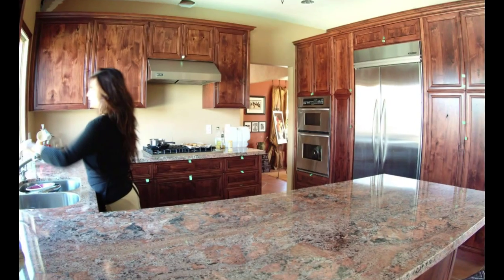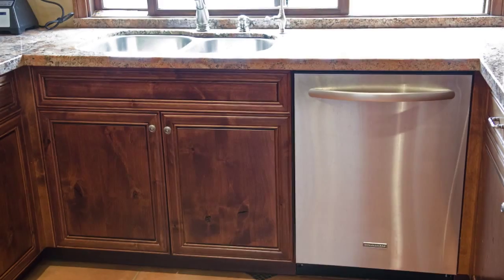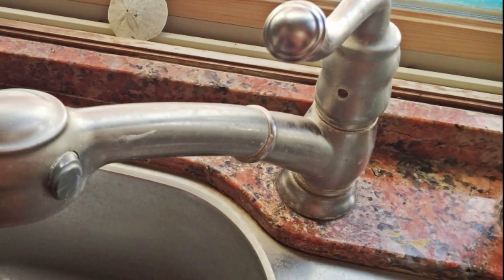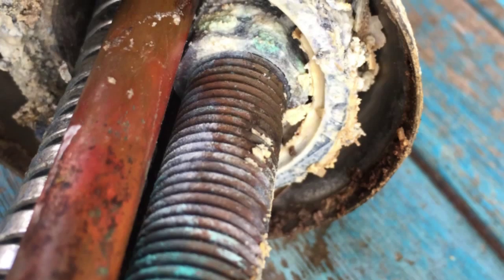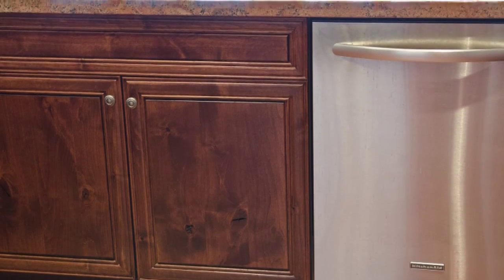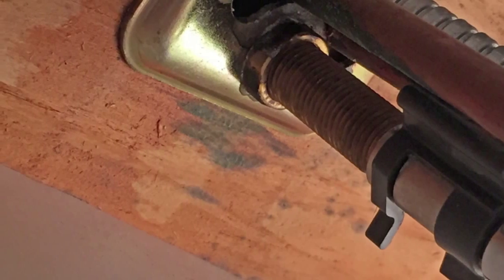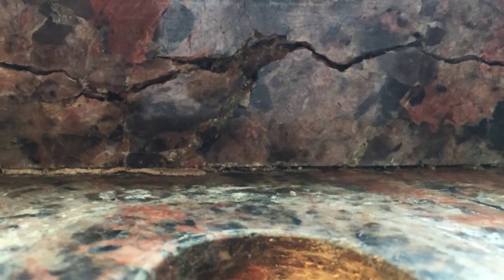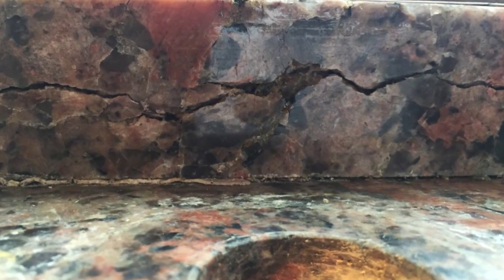Beware of Hard Water Ruining Your Kitchen Faucets and Plumbing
Hard water can wreak havoc on your plumbing, faucets, shower heads, etc.  Even worse, it can cause leaks--slow leaks that may go undetected for months and months.

That's exactly what happened to me.  A kitchen faucet leak was slowly but surely ruining my kitchen cabinets and granite counter.  Hard water broke down my kitchen faucet to wear it started leaking for probably years.  I noticed a couple of cracks forming on my small backsplash adjacent to the faucet.  I thought it was mineral deposits causing the cracks, but little did I know it was a leak that was causing the ply wood beneath to expand and it absorbed water.